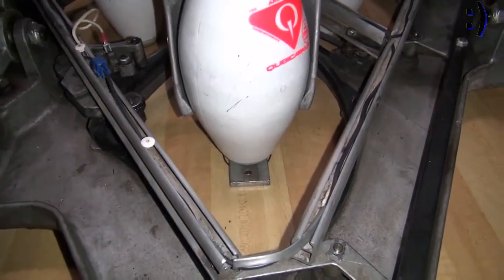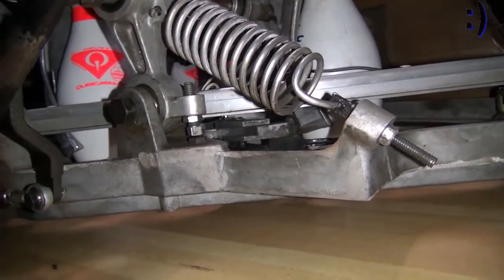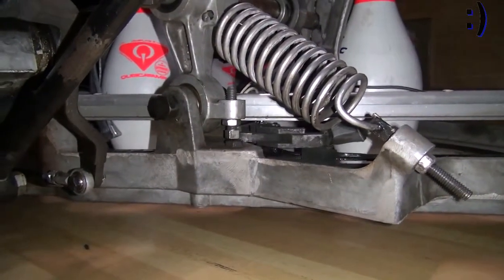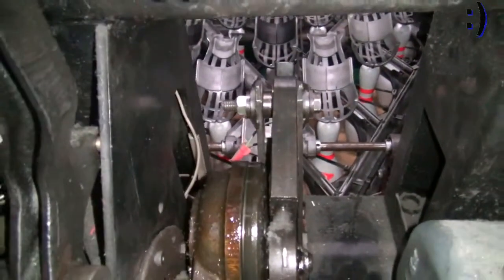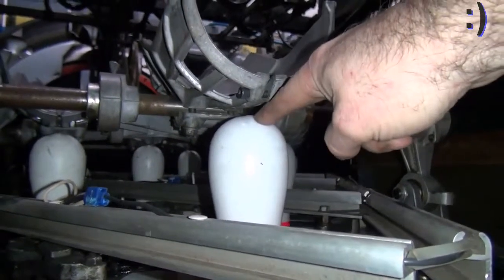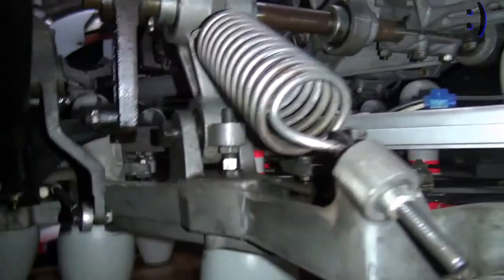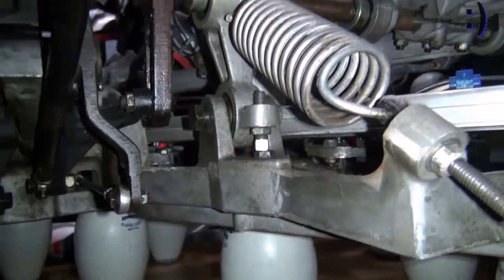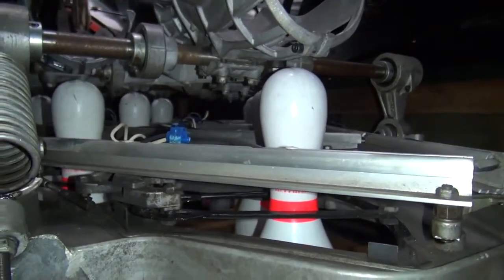'Table Spotting Adjustments and Setup' Part 2